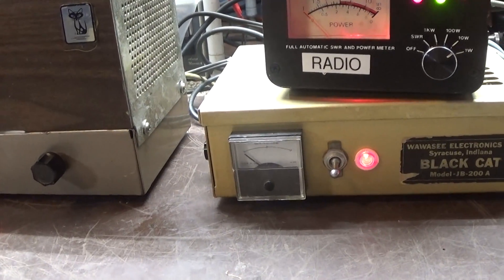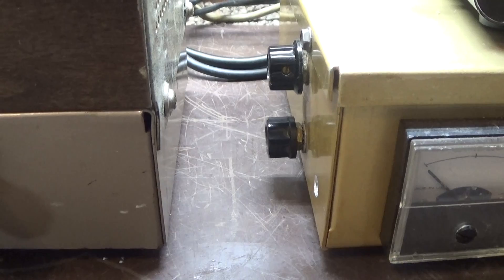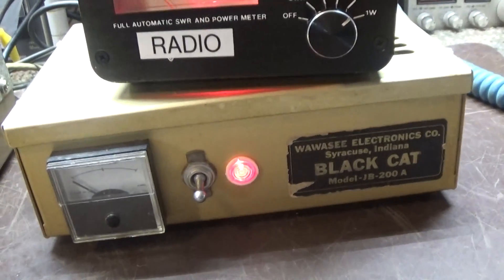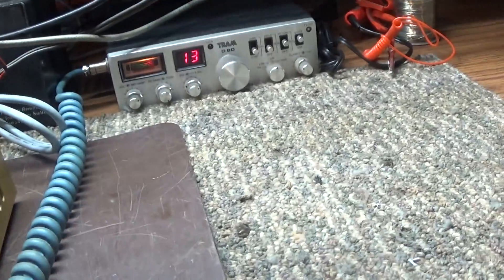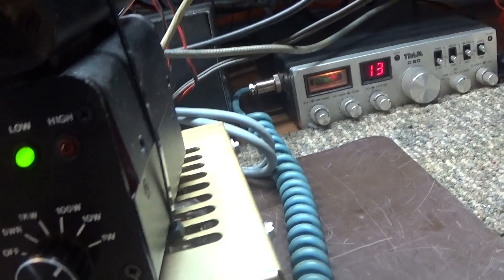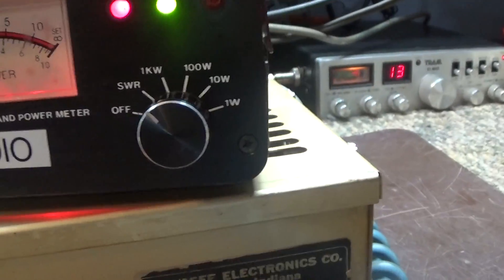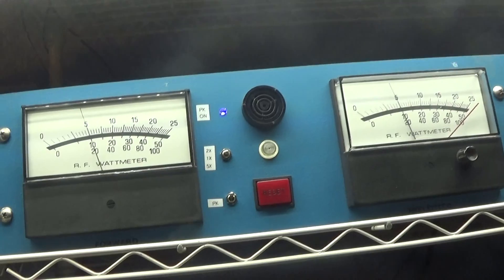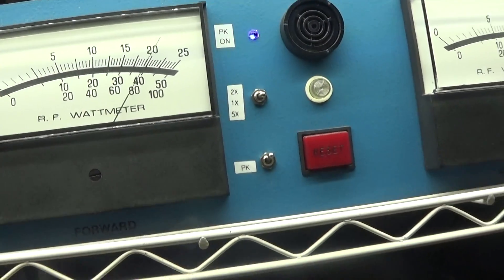Black Cat JB-200 aka JB-76B 10 meter 2 tube driver linear amplifier modulator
Recapped with good 8417 tubes, then modified with a variable Tune capacitor instead of the stock fixed capacitor,  knob added to the Load capacitor for easy tuning, and a 5 position variable bias switch added so that the dead key can be adjusted by the variable bias instead of the tuned input. When varying the power with the tuned input, the input SWR can go sky high to keep the dead key low causing all sorts of distortion and bad stuff to happen. With the variable bias, the tuned input can always be tuned for lowest SWR and the bias then adjusted for the correct dead key. Plus if you want you can really dial up the bias (higher bias gives you lower dead key) and make this thing a super swinging machine.